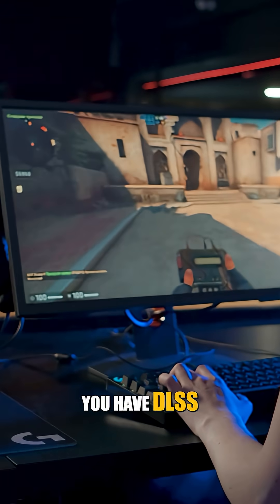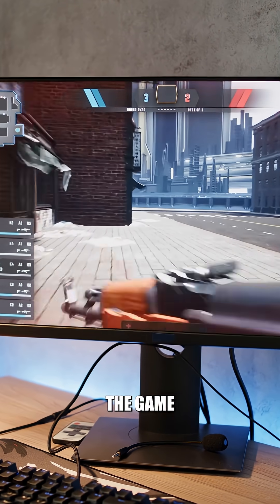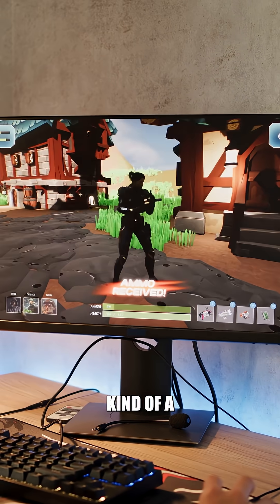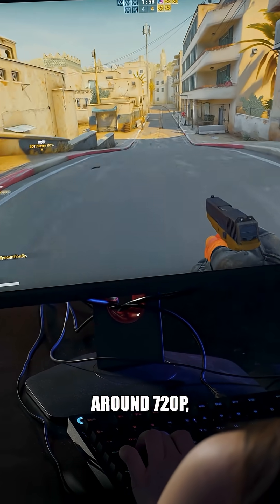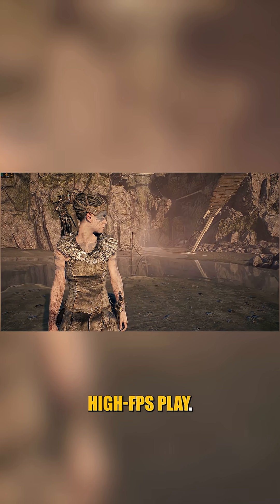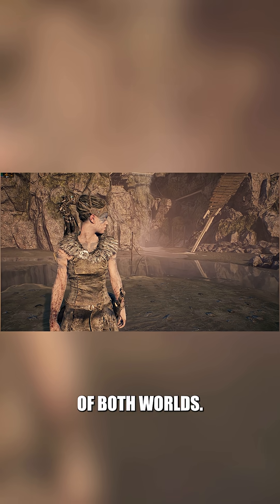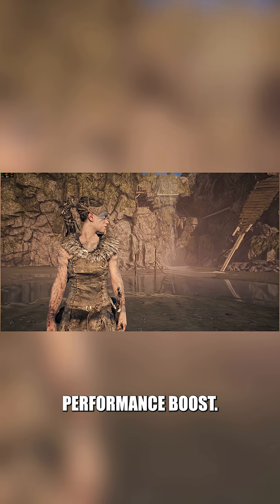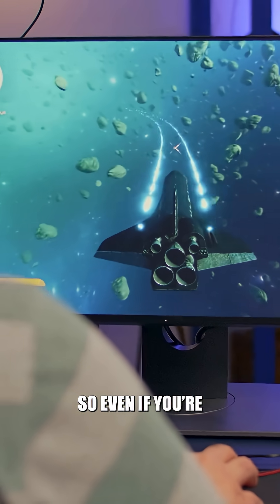What Resolution Are You Actually On When Using DLSS or FSR?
As we all know, when you have DLSS or FSR turned on, you’re not really playing at native resolution. Instead,

your PC renders the game at a lower resolution, then upscales it to your screen—this is how you get higher FPS.

Now, let’s say your monitor is 4K. Here’s kind of a rough estimate of what each setting renders:

When set to Ultra Performance, you’re playing at around 720p, which is basically only for low-end cards at 4K.

At Performance mode, you’re likely playing at 1080p, which is perfect for smooth, high-FPS play.

At Balanced mode, you’re more or less playing at 1440p, which gives you the best of both worlds.

At Quality, you’re pretty much playing at around 1600 to 1800p, which gives you great visuals as well as a small performance boost.

Now, if you use “Auto,” the game usually picks Balanced or Performance, depending on your hardware and frame rate.

So even if you’re playing at 4K resolution but with DLSS on, under the hood, your GPU is doing less work—which can potentially extend your GPU’s lifespan.

It’s worth noting though that DLSS and FSR resolution scaling is approximate and depends on the game's implementation and screen resolution.